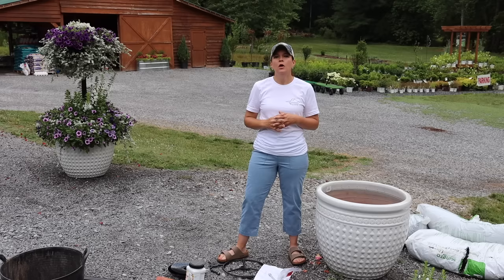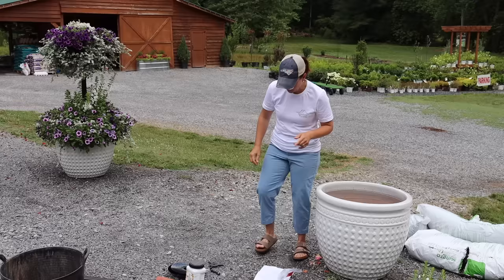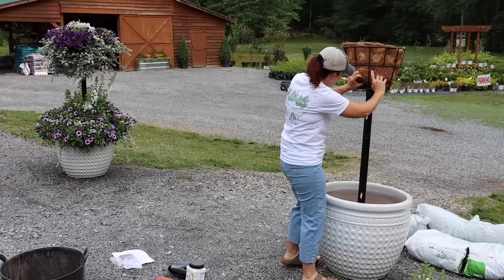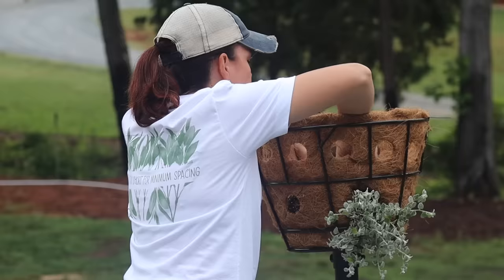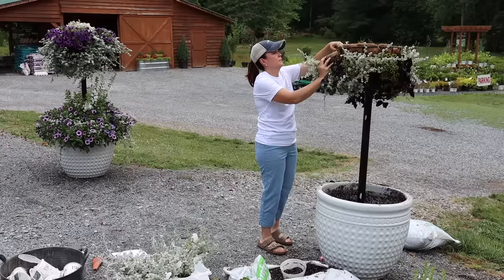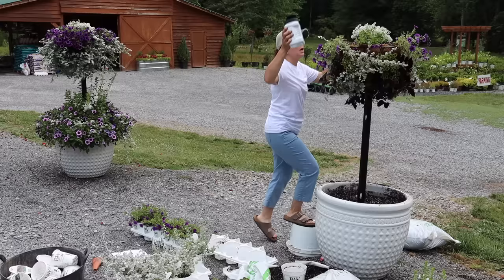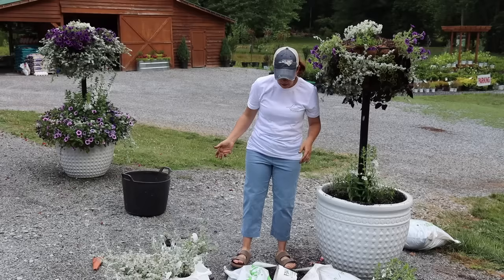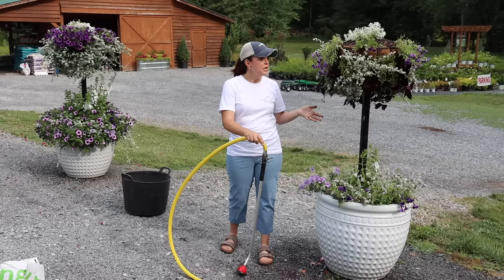Creating a Beautiful Tiered Planter | Gardening with Creekside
I am always looking to try a fun, new planting arrangement so when I saw these tiered planters I knew I wanted to try it.  And man has it been a success!  Join me as I show you exactly how I planted this innovative method from Pamela Crawford.

White Pot is from Michael Carr and the Pamela Crawford Basket Column Kit can be found

Nursery Hours
Thursdays - Saturdays 9am-3pm

Creekside Nursery
181 Pine Hollow Dr